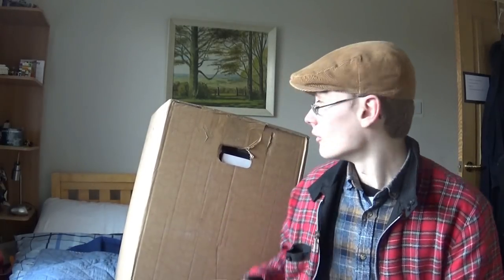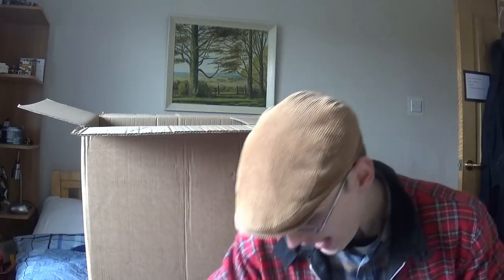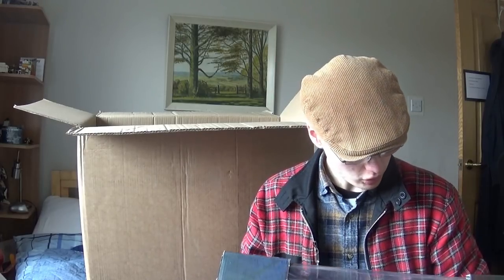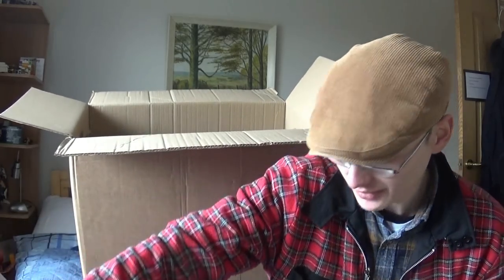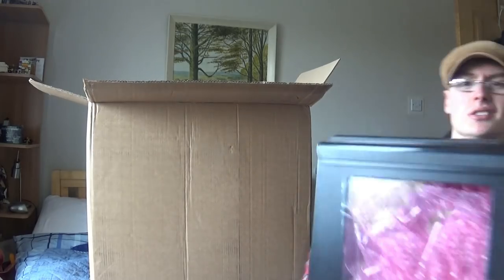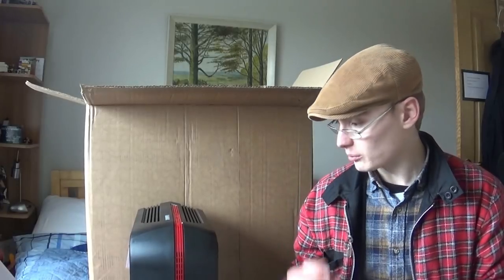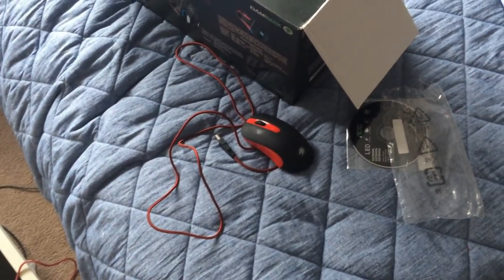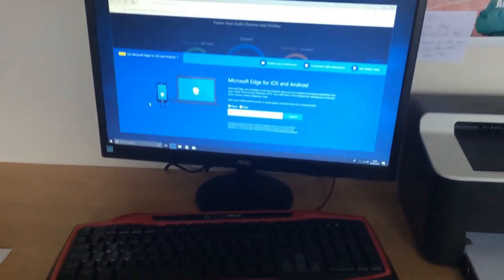My New PC Unboxing Video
so a few days back I got my new PC, as with any change things don't always go to plan I have had a few issues since recording this video, however only very minor issues. Sound not coming out my speakers (turns out I didn't have them in the right socket), internet connection issues which I have solved by using a wifi extender and also the mouse issue that you saw on the video that is yet to be fixed.

I think in another few days once I have had more of a chance to get used to it, I will start to fall more and more in love with the setup.